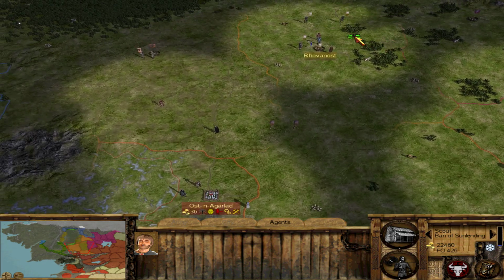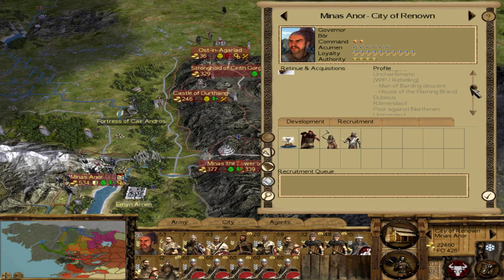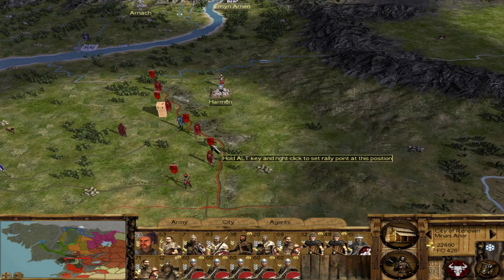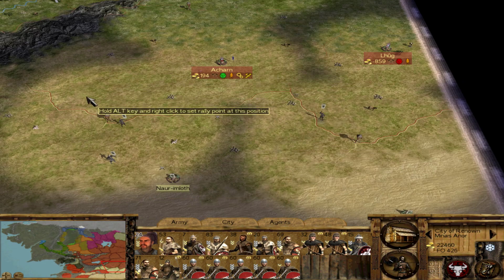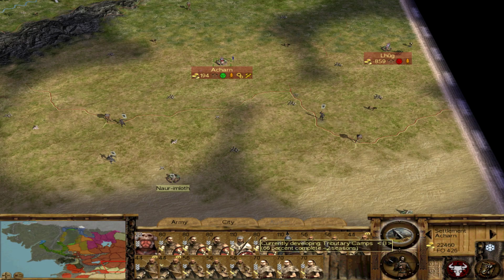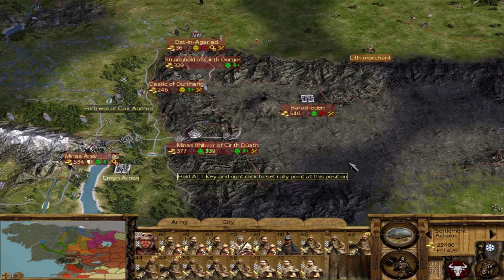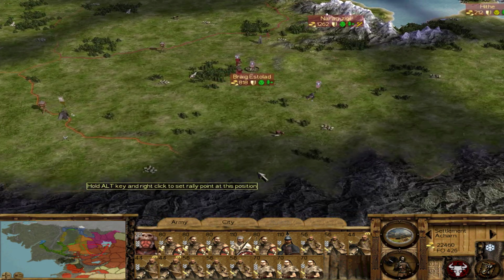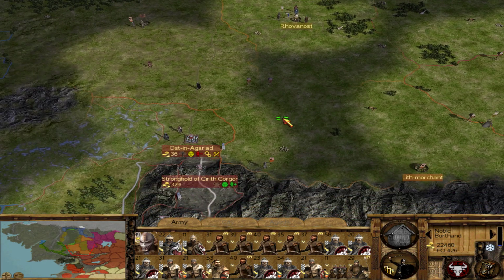Fourth Age Rhun Campaign (Ep. 37 - final?)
This may be the last episode of this particular campaign, as I updated my version of the build in such a way that my generals' traits were messed up.  (This was a mistake on my part, while working with the dev build - sometimes savegames can't survive an update, and I neglected to make a backup.)

My apologies to those who were hoping to see this through to the end.  *However*, the good news is that we are getting closer to the 3.4 update!

This also allows me to do some shorter-form videos, perhaps including things like faction guides or specific "challenge" runs.